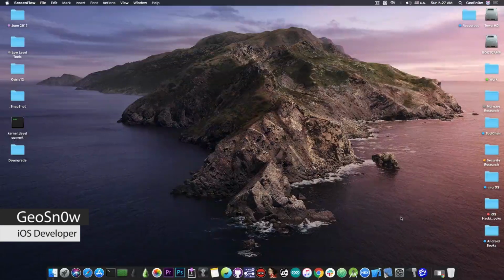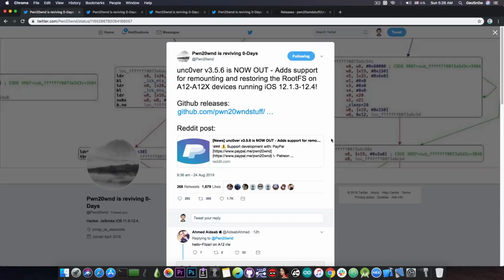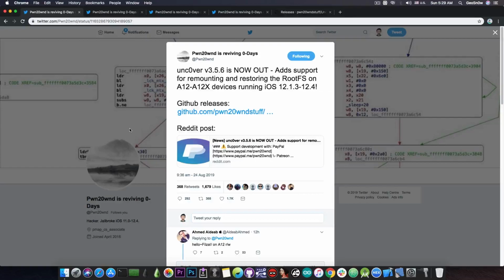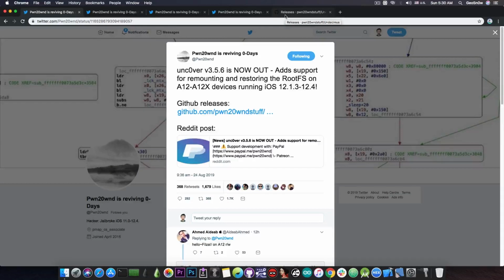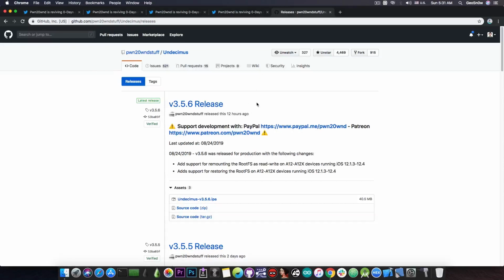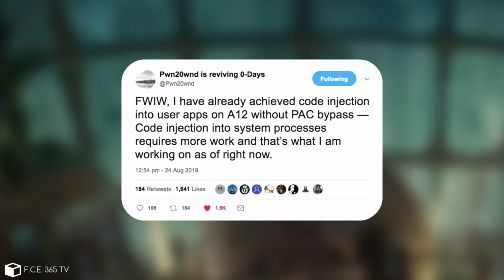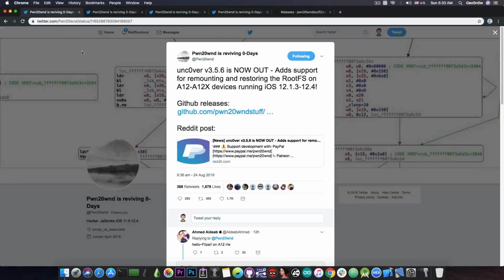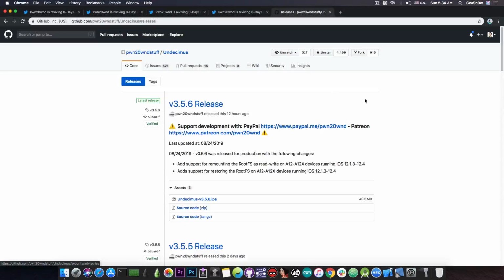iOS 12.4 / 12.2 / 12.1.3 Unc0ver JAILBREAK For A12 RELEASE With Remount + Huge Progress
▶ iMyFone Fixppo helps you fix various iOS problems like black/white screen of death, stuck in recovery mode and more. It also enables you to downgrade iOS to the previous version without jailbreak.

In today's video, I have great news coming from the Unc0ver Jailbreak Team and Pwn20wnd. If you are using an A12 device (iPhone XS, XS Max or iPhone XR), you would be pleased to know that Pwn and his team are making huge progress towards bringing tweaks to iOS 12.4 and iOS 12.2 on these devices that were previously left unjailbroken by both Chimera Jailbreak and Unc0ver due to the lack of a PAC bypass. Pwn20wnd has released just a few hours ago a new Unc0ver Jailbreak build which has a working remount and restores for the ROOT FS on A12 devices without a PAC bypass. This in combination with the SSH and Root Shell introduced in the previous version already allows some degree of customization on A12 phones.

Of course, we still need some work before tweaks would run, but Pwn20wnd has announced that he has already achieved code injection for the user applications without a PAC bypass and he is currently updating his substitute and unrestrict frameworks so that they no longer need a PAC bypass at all. This is massive and would deem the A12 devices much easier to jailbreak, at least for now.